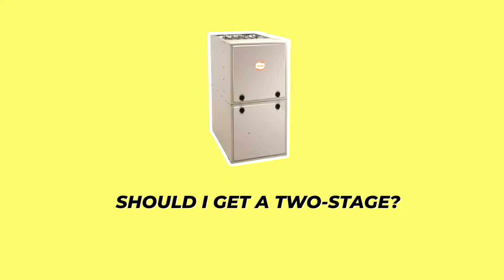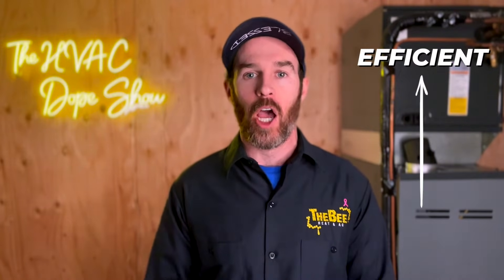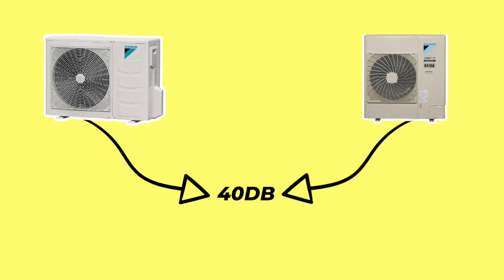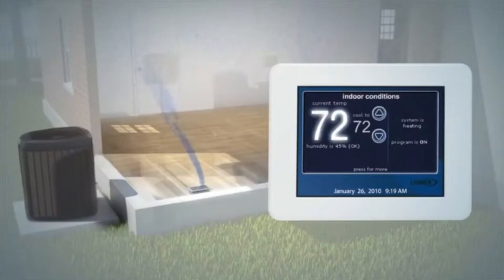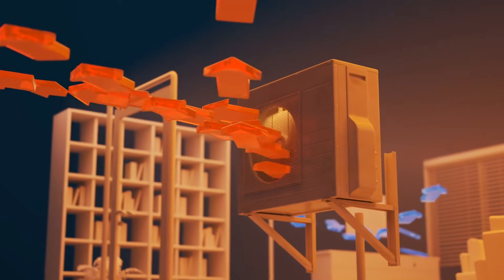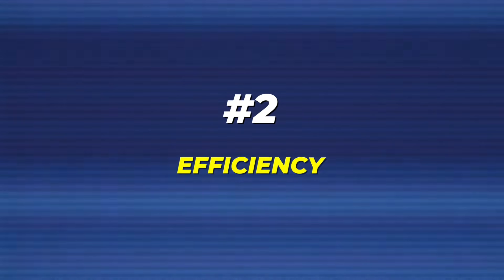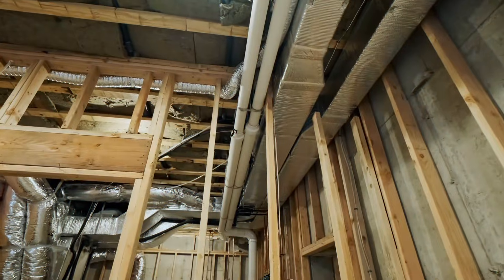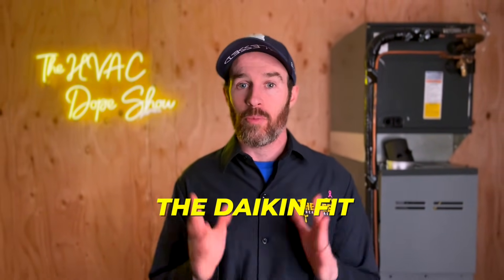Single Stage 🆚 Two Stage Furnace 🔥🤔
In this informative guide, we'll be exploring the differences between single-stage and two-stage furnaces, helping you make an informed decision for your home. We'll break down the mechanics, efficiency, and performance of each system, giving you a clear understanding of how they operate and the impact on your comfort and energy bills. Whether you're a homeowner looking to upgrade your heating system or just curious about the technology behind it, this video is your go-to resource. Join us as we simplify the complexities and shed light on the pros and cons of single-stage and two-stage furnaces, and provide insight on how you can get the best HVAC for your home. Warm up to the knowledge and make the right choice for a cozy and efficient home!

Currently Serving:
Denver Metro, CO
Phoenix, AZ